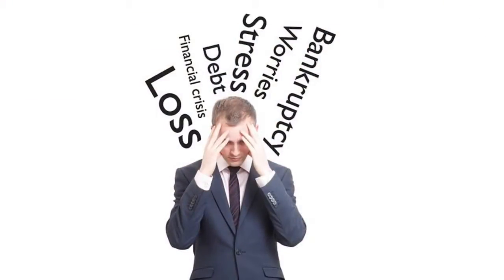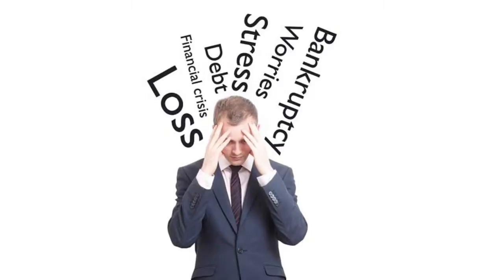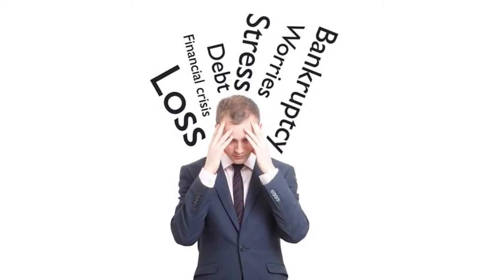LIFE RENOVATION COURSE – STRESS BUSTERS PT5 720P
Andrew Schaper presents Session 5 of a 7 Part series designed for small groups
Includes work sheets and discussion questions to help create conversation in a relaxed atmosphere